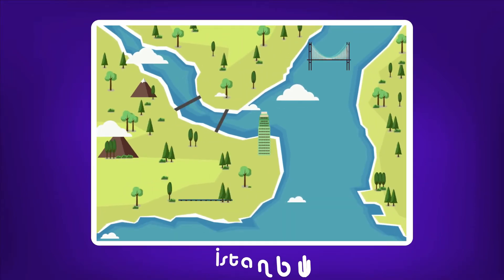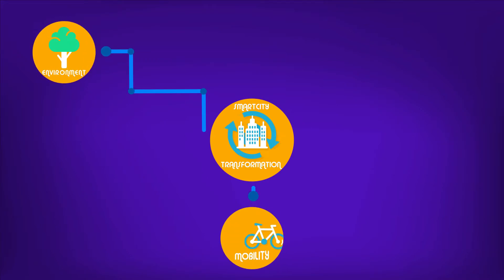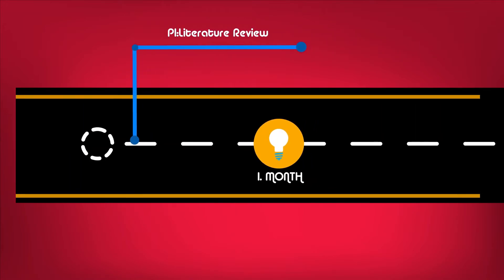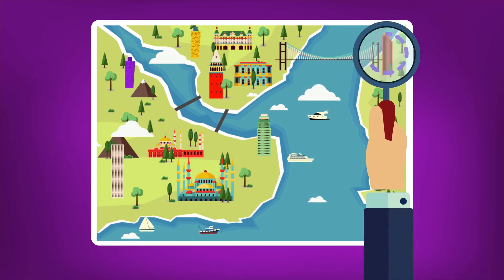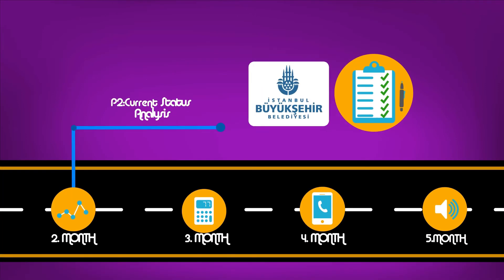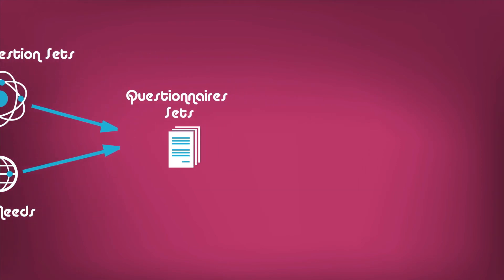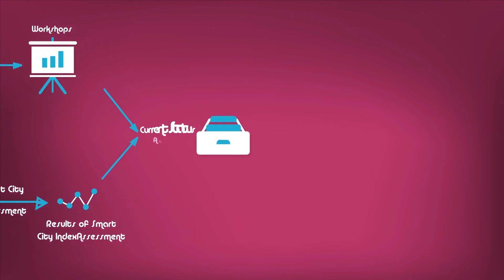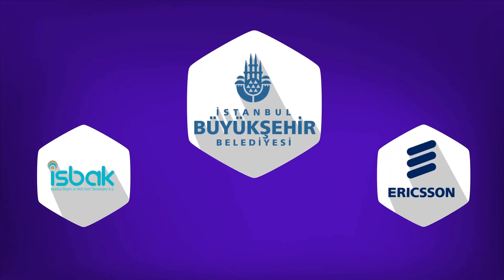İstanbul Metropolitan Municipality İSBAK - Smart City - 03.02.2017